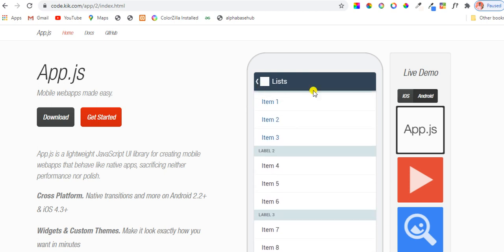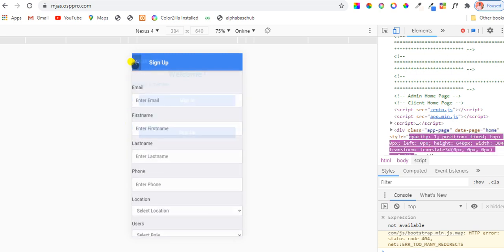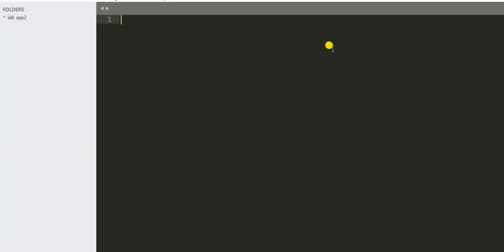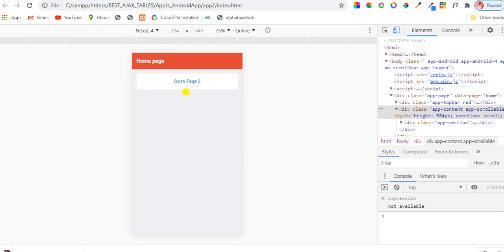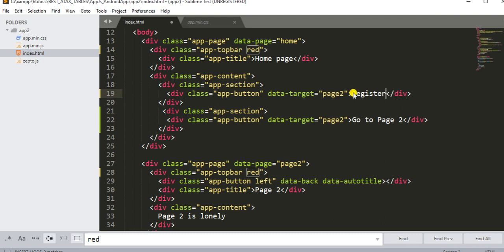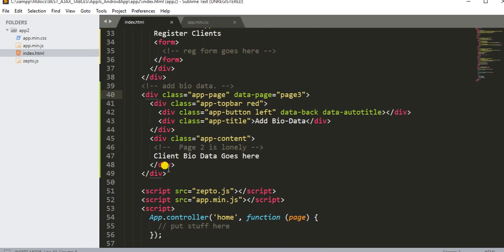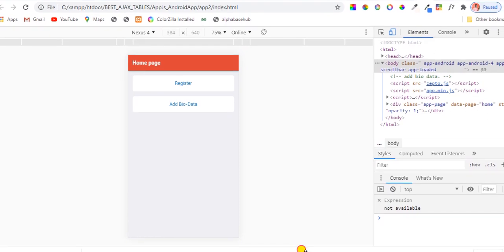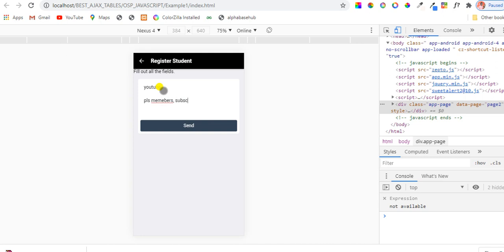Mobile App Development with HTML5 with App.Js